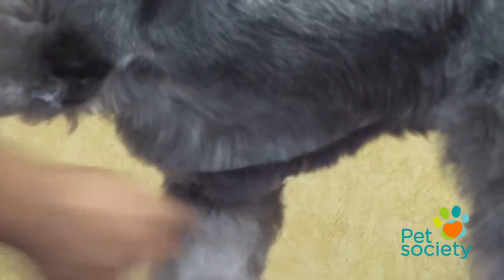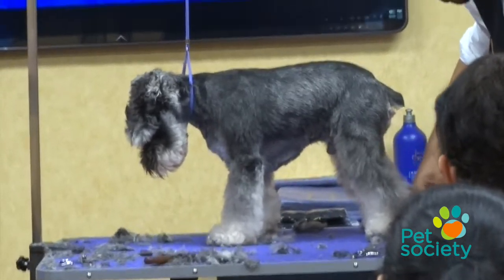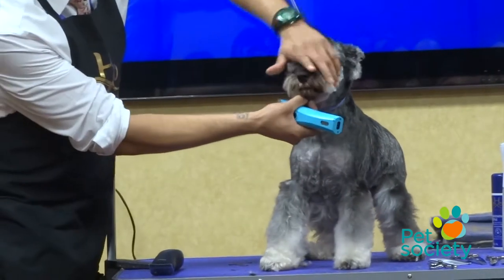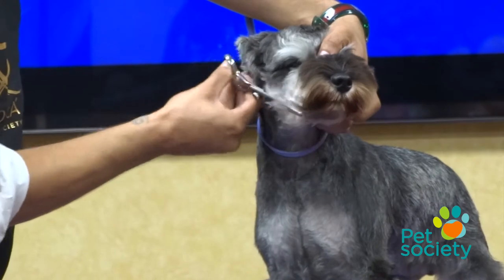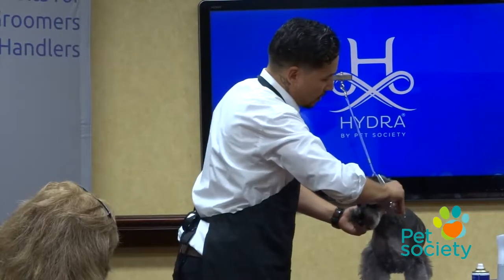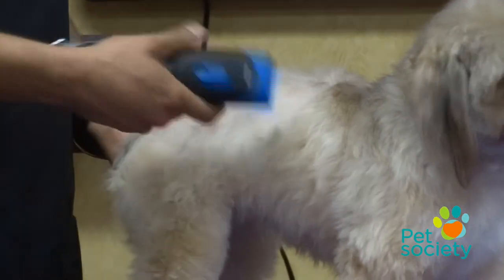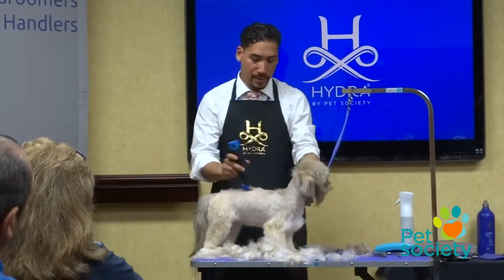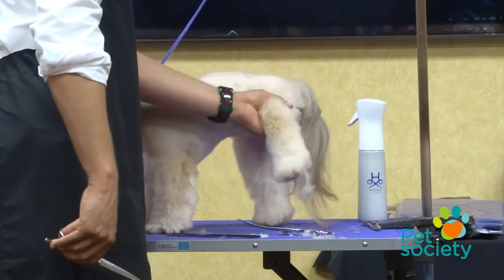Hydra 1st Seminar - Part Three - Joshua Morales (Orlando, FL)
Hydra First Seminar 02/25/2018